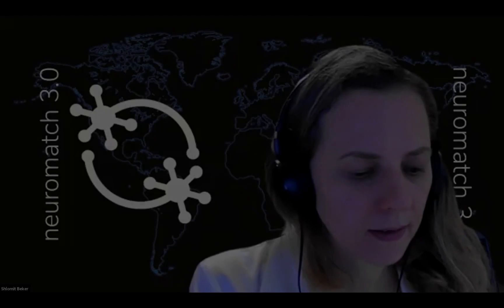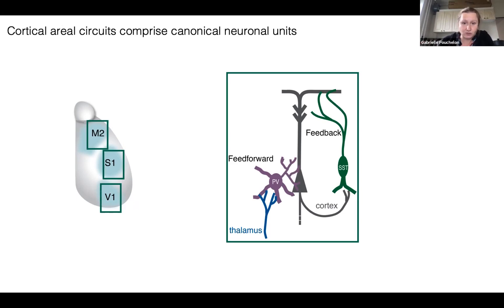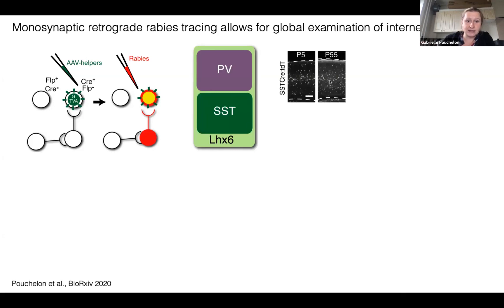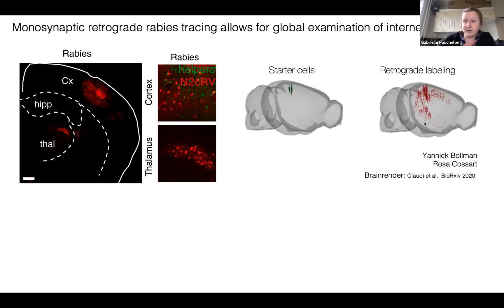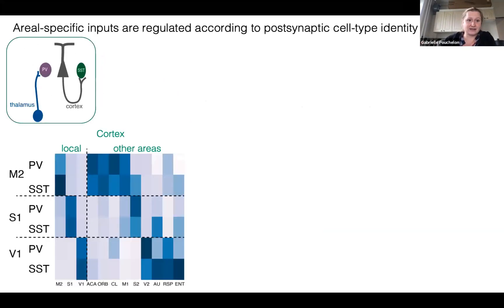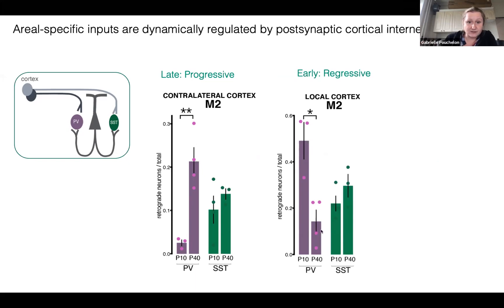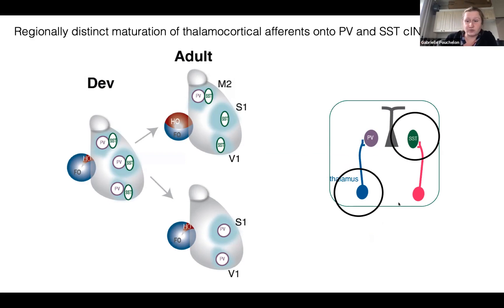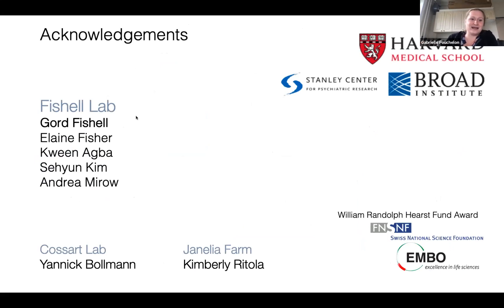Talk: The organization and developmental establishment of cortical interneuron presynaptic circuits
Speaker: Gabrielle Pouchelon, Harvard Medical School (grid.471403.5)
Title: The organization and developmental establishment of cortical interneuron presynaptic circuits
Emcee: Shlomit Beker
Backend host: Manusmriti Agarwal

Summary: Sensory and cognitive functions are processed in discrete cortical areas and depend upon the integration of long range cortical and subcortical inputs. PV and SST inhibitory interneurons (cINs) gate these inputs and failure to do so properly is implicated in many neurodevelopmental disorders. The logic by which these interneuron populations are integrated into cortical circuits and how these vary across sensory versus associative cortical areas is unknown. To answer this question, we began by surveying the breadth of afferents impinging upon PV and SST cINs within distinct cortical areas.  In contrast to the characterized thalamic and cortical canonical circuits, we found that the afferents to PV and SST cINs receive similar projections within areal location. However, the identity of the thalamic and cortical neuron is variable according to the cell-types they project to. During development, cell-type specific circuits are specialized via areal-specific progression, regression and transitory connectivity. Remarkably the organization of thalamocortical afferents to SST and PV cINs reach their mature specificity through distinct mechanisms. While thalamocortical afferents to PV IN are regulated by sensory experience, projections to SST IN developed through postsynaptic mGluR1 receptor activation. Altogether, these data provide a comprehensive map of cIN afferents within different functional cortical areas and reveal the region-specific logic by which PV and SST cIN circuits are established.